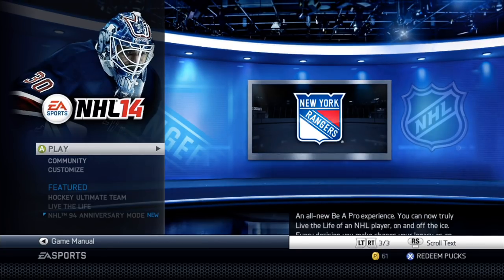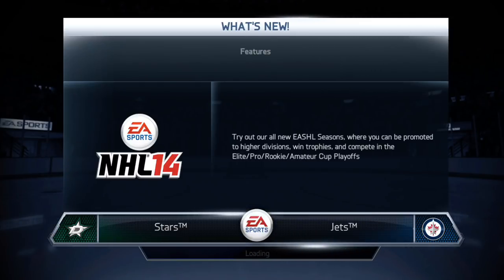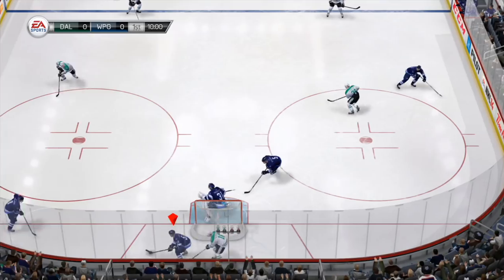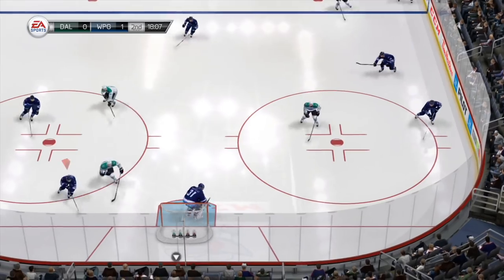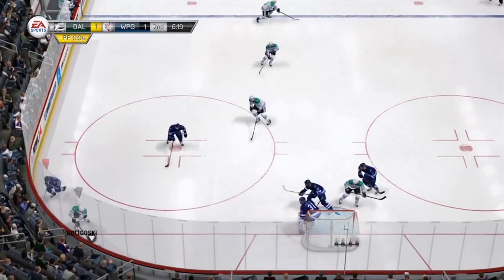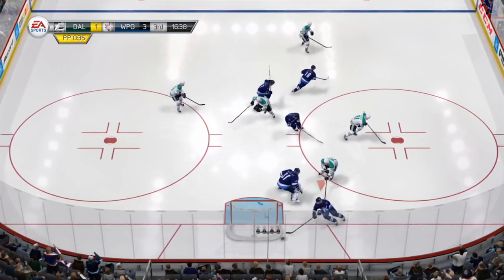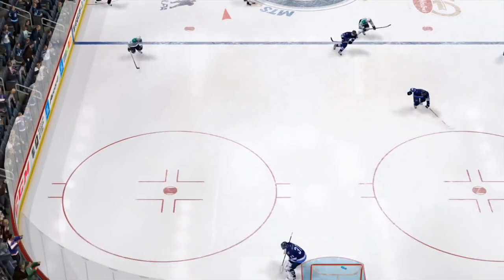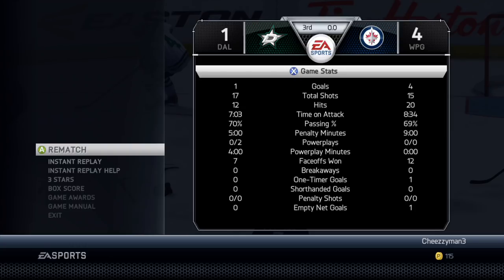Hockey Game History - NHL 14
Our journey through hockey video games' past brings us to the final game in the series on the last generation of consoles: NHL 14. Yes, I know NHL legacy was a thing, but it doesn't really count does it?